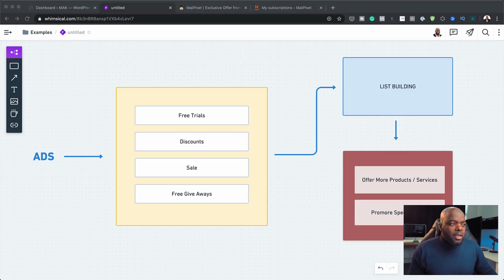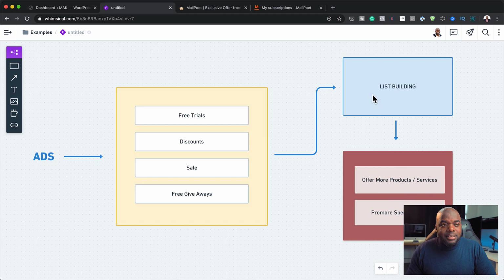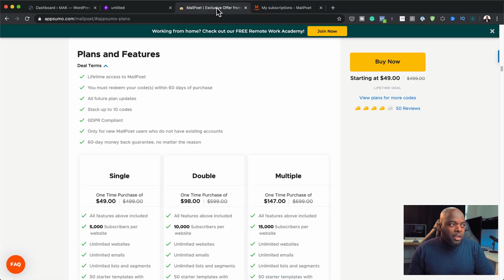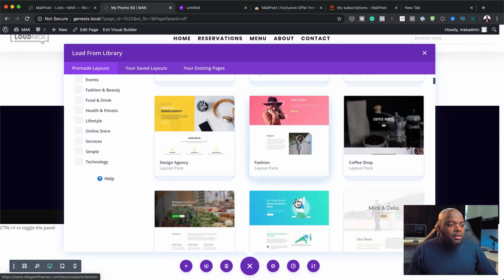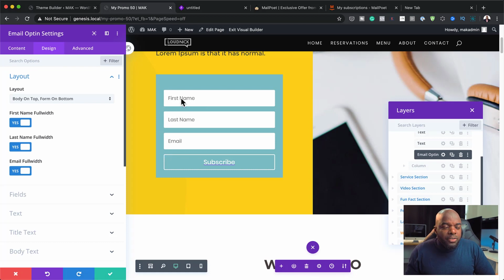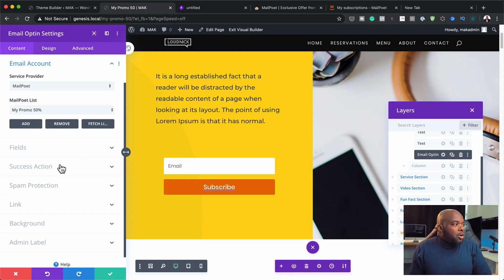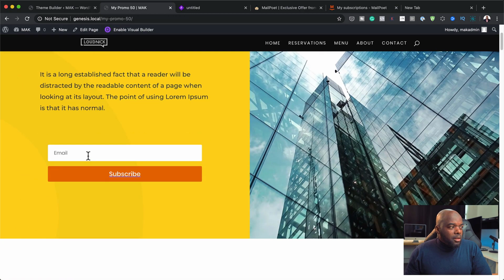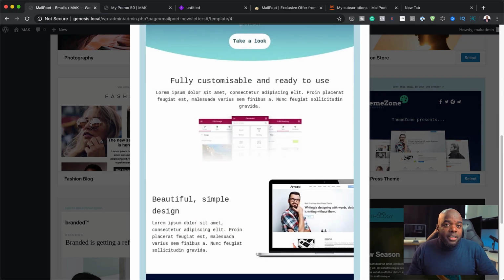How to create a lead generation website